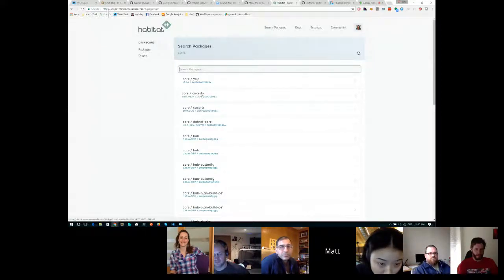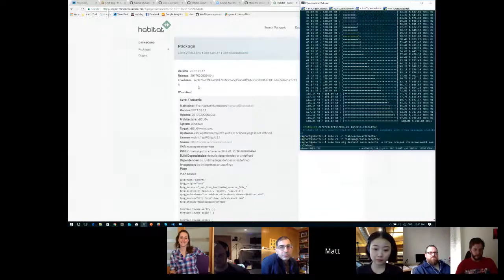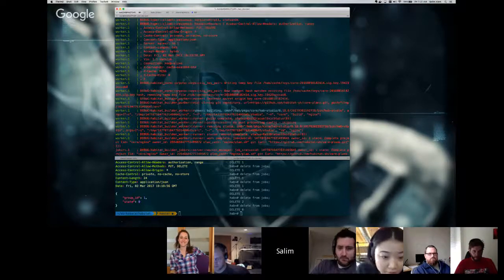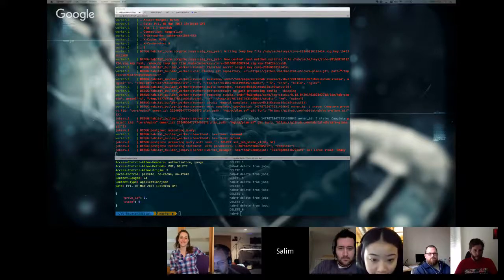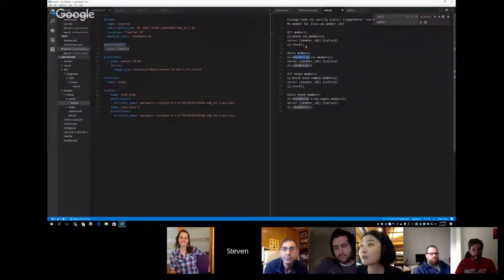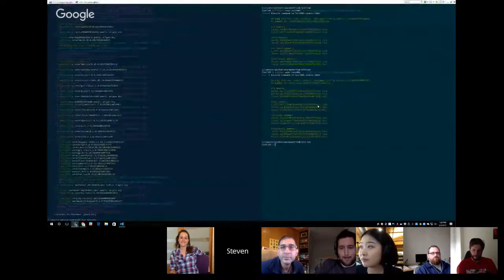Habitat Weekly Demos 3/2/17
Showing new things in development in Habitat from the last week